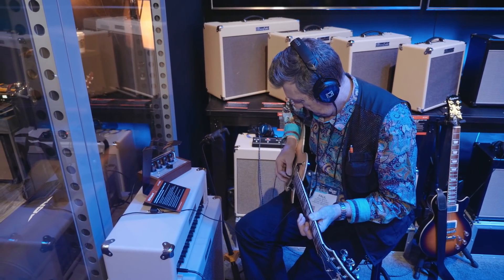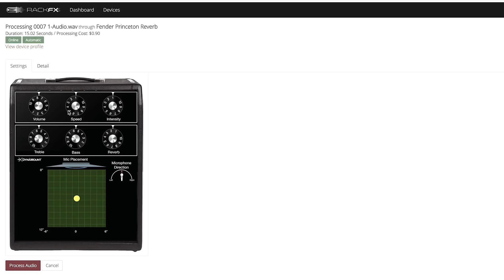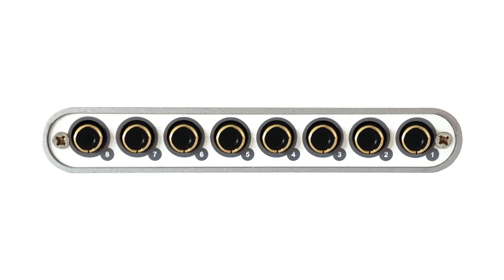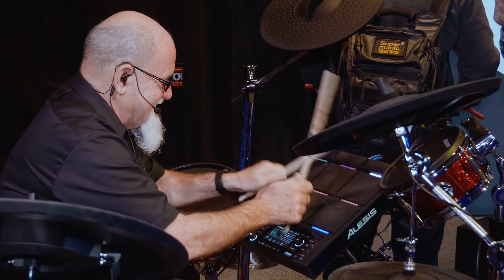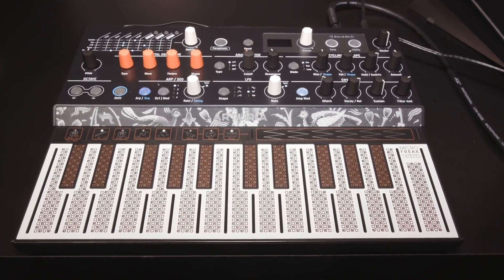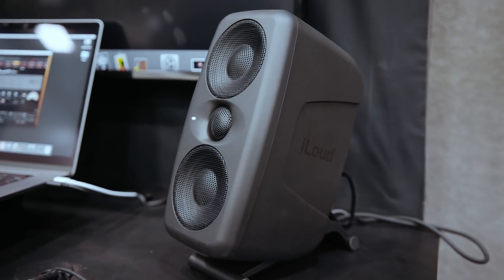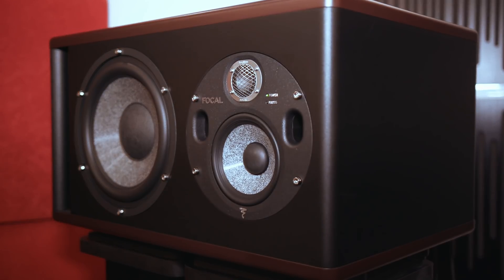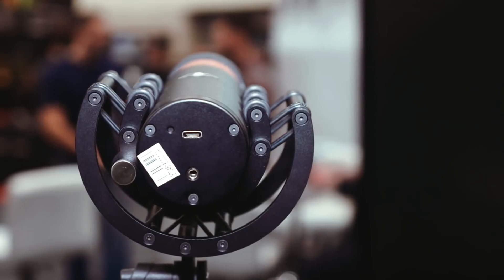NAMM 2019: SOS Tech Trends & Highlights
Editor In Chief Paul White and Features Editor Sam Inglis join forces to take us through some of their favourite products from the 2019 Winter NAMM show.